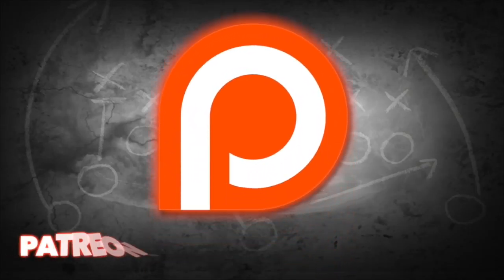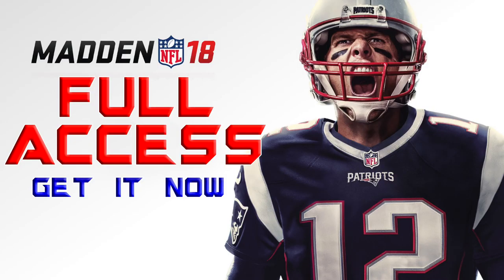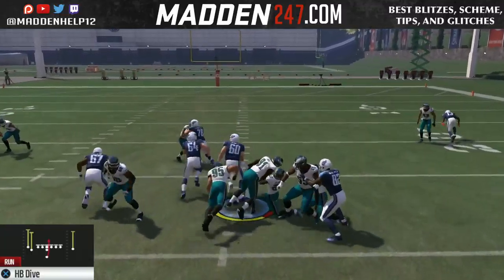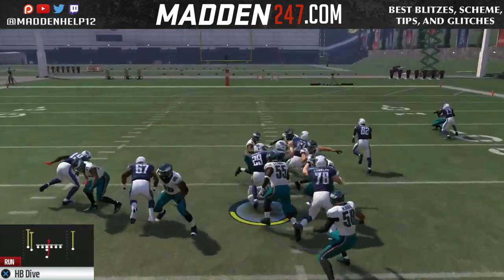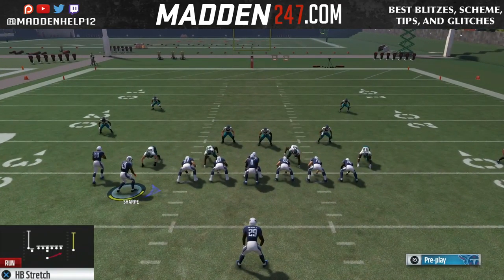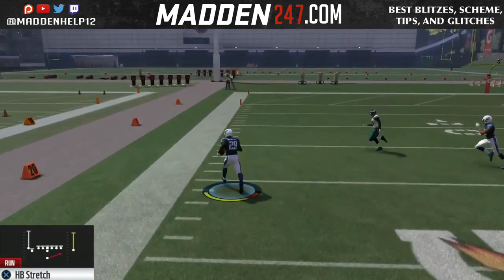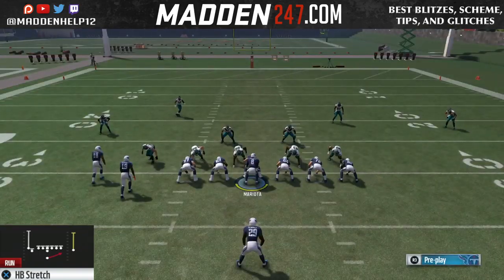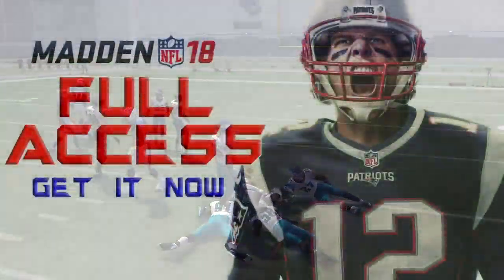Madden 17 - Best Run in the Game Madden Championship Run Offense